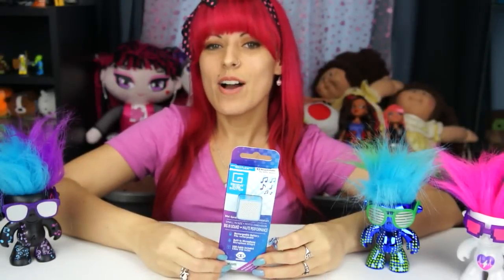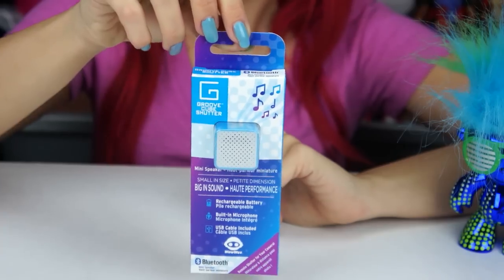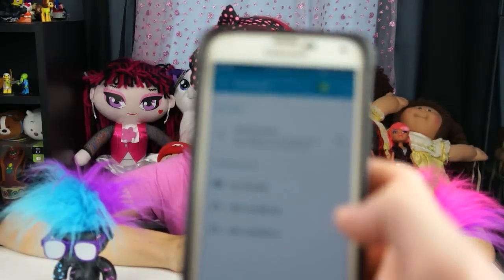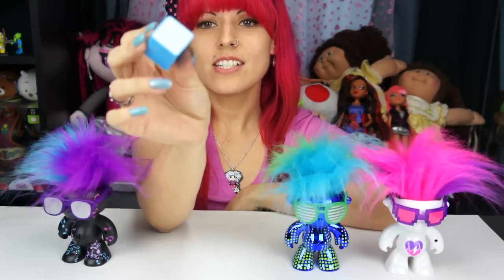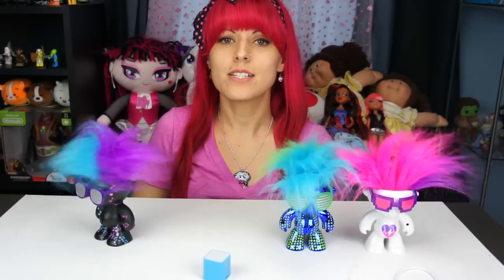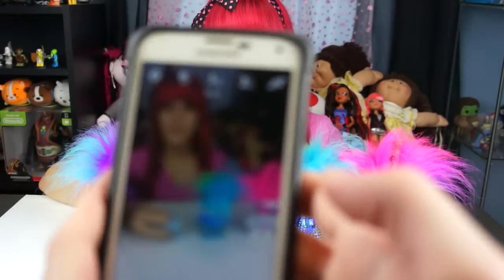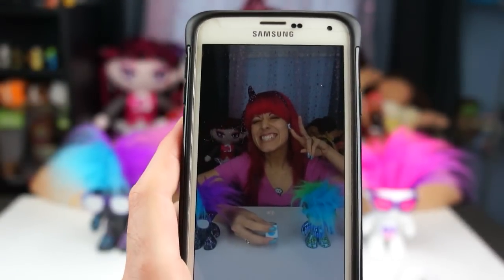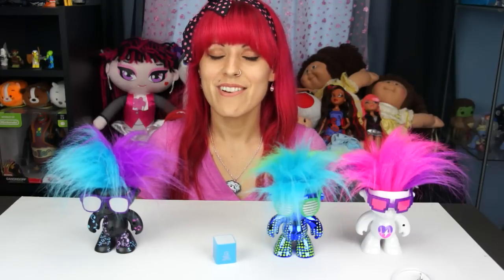WowWee Groove Cube Bluetooth Speaker Unboxing and Review